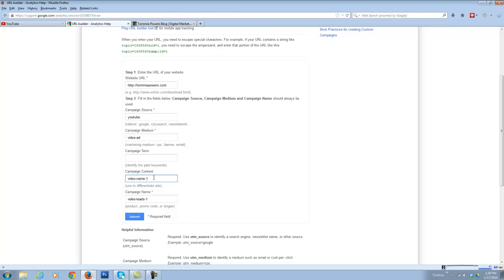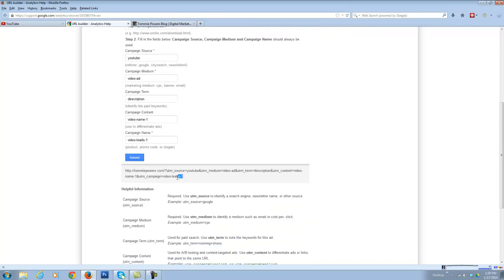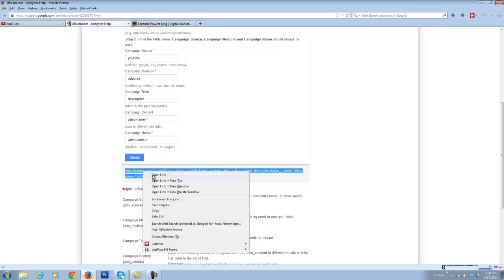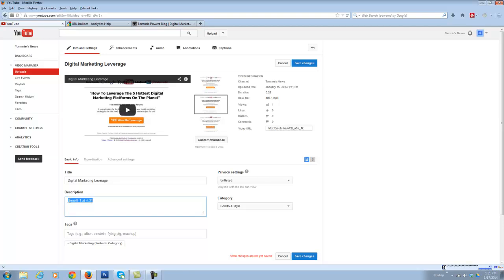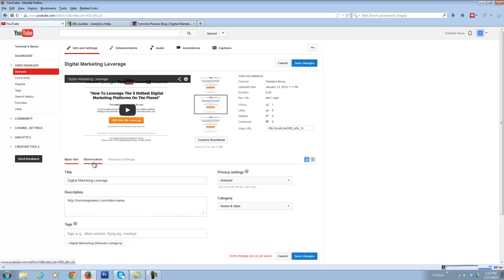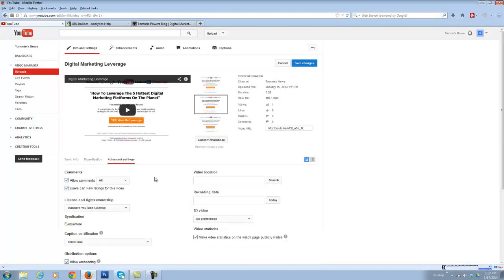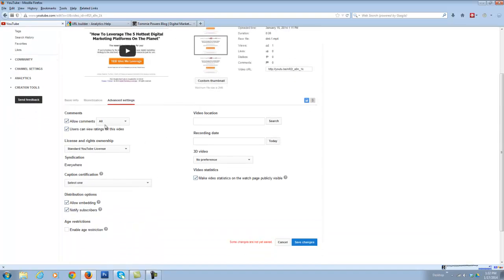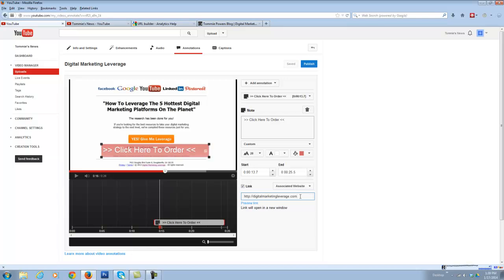QZX900 Y0UTUBE V1DE0 ADZ 5 C0NF1GUR1NG